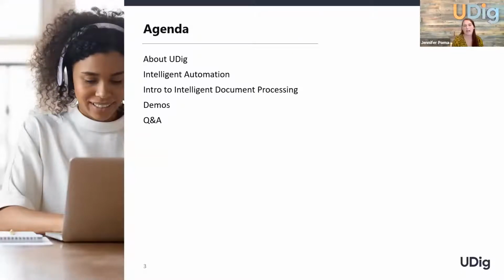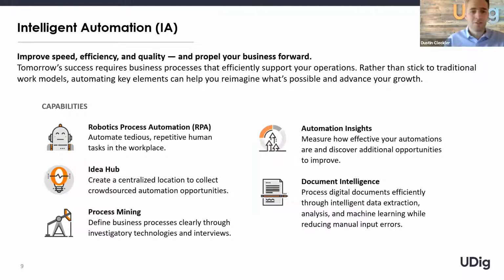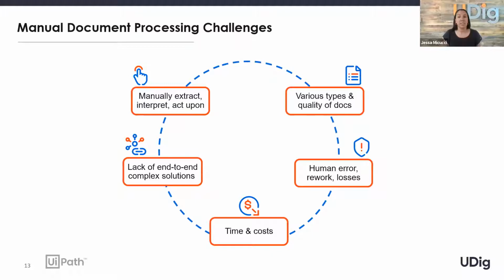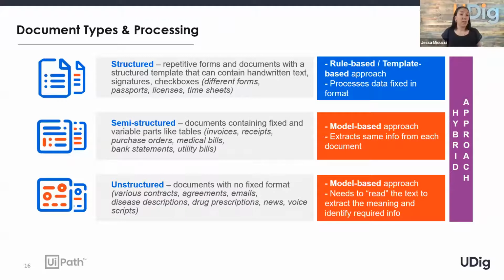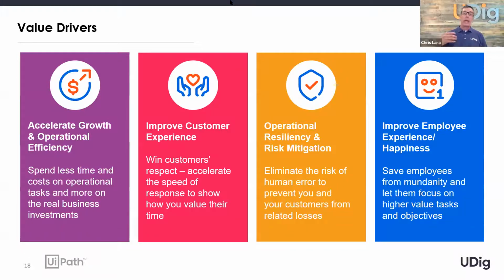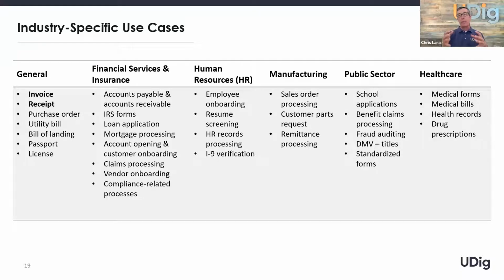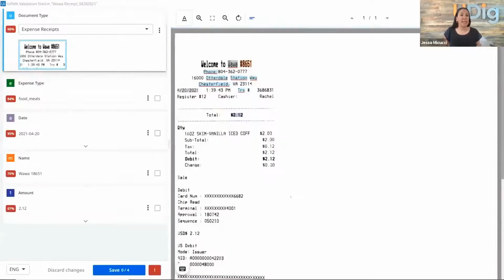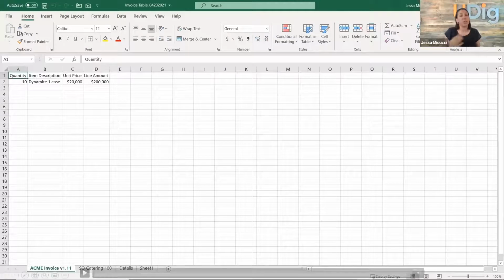Gaining Efficiencies and Insights Using Automation to Increase Productivity and Unlock your Data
The challenge to automate paper or electronic documents continues in many aspects of business today. Intelligent Automation (IA) solutions are a tool, or suite of tools, to drive your digitization efforts by streamlining workflows. IA can improve the employee and customer experience of processes, such as expenses and accounts payable, or extract previously unutilized but valuable free form data. There are thousands of use cases for document intelligence. In this webinar, we’ll review Intelligent Automation at a high level and take a deeper dive into the business value and the right fit for some of these technologies.  This webinar is targeted towards business managers, leaders and technology groups that want to learn more about unlocking the possibilities of more efficient processes and freeing up their teams to do more valuable work.